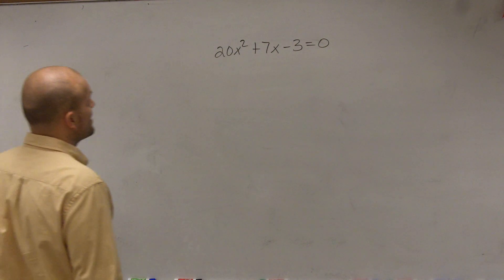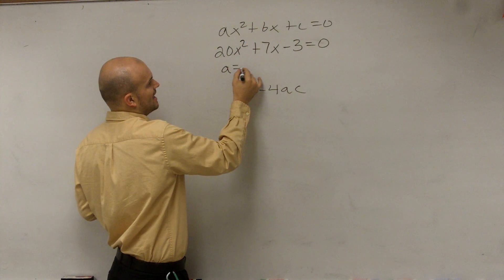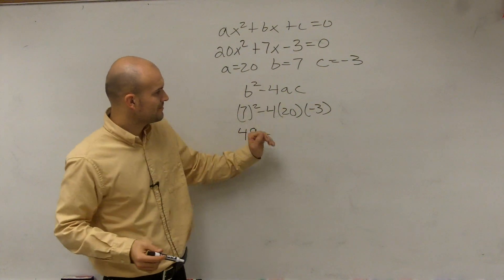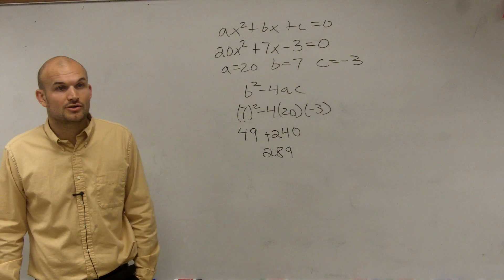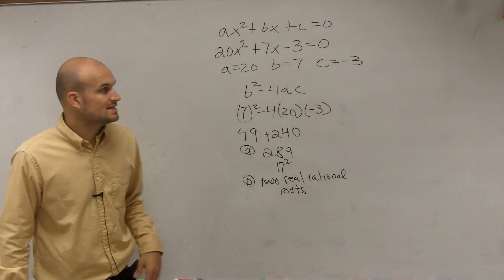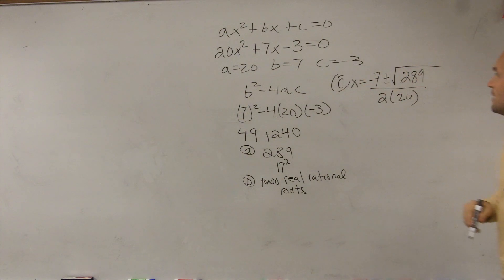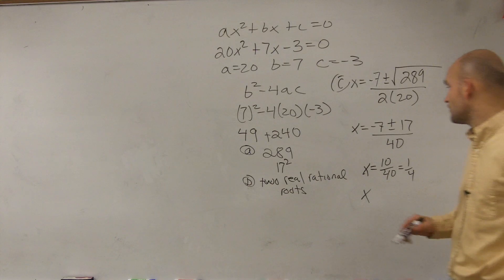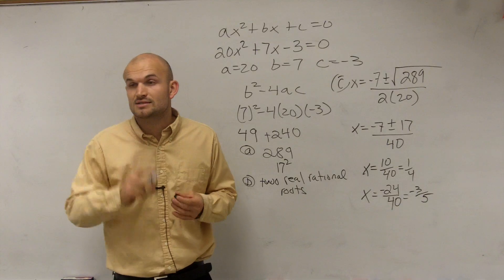Solving an equation by quadratic formula